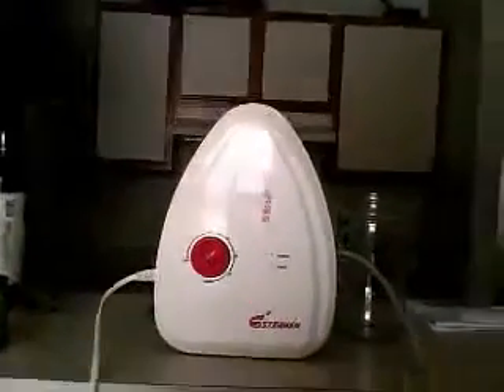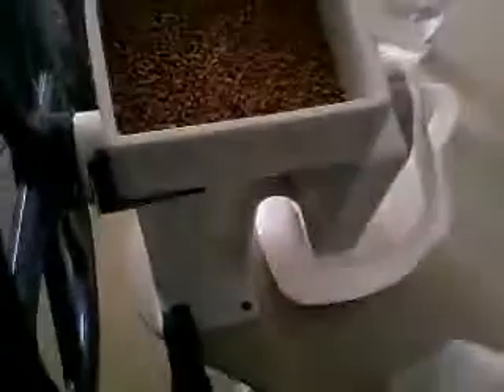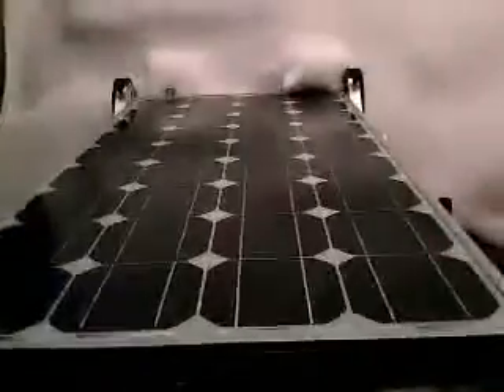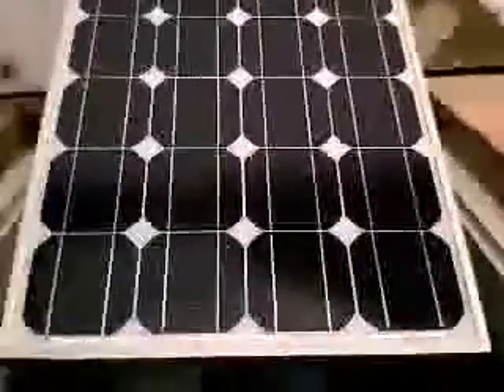Re: BioFear Dr. Oz and Sebilius Fearmonger